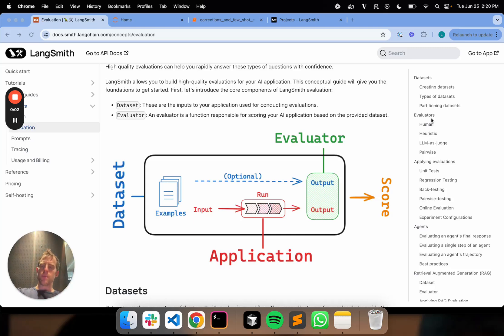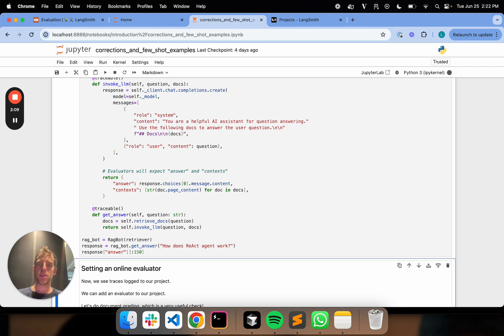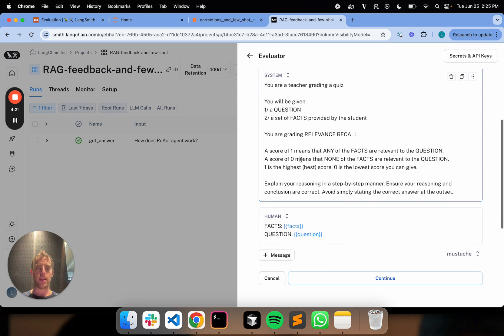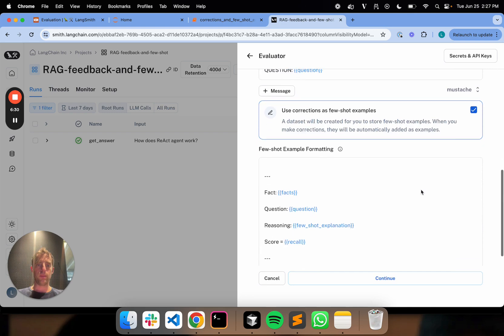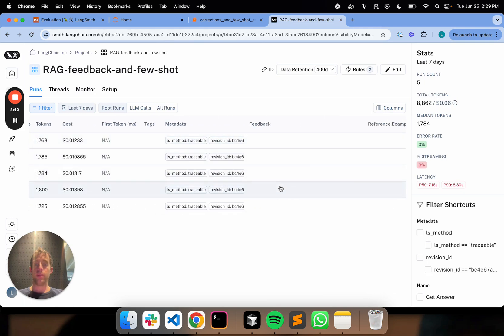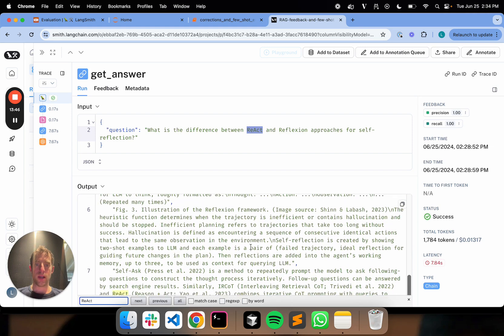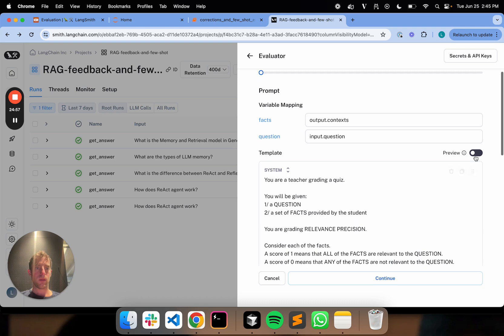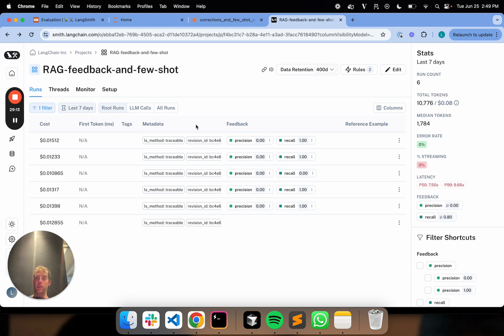Corrections + Few Shot Examples (Part 1) | LangSmith Evaluations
Evaluation is the process of continuously improving your LLM application. This requires a way to judge your application’s outputs, which are often natural language. Using an LLM to grade natural language outputs (e.g., for correctness relative to a reference answer, tone, or conciseness) is a popular approach, but requires prompt engineering and careful auditing of the LLM judge!

Our new release of LangSmith presents a solution to this rising problem, allowing a user to (1) correct LLM-as-a-Judge outputs and then (2) pass those corrections back to the judge as few-shot example for future iterations. This creates LLM-as-a-Judge evaluators grounded in human feedback that better encode your preferences without the need for challenging prompt engineering.

Here we show how apply Corrections + Few Shot to online evaluators that are pinned to a project.